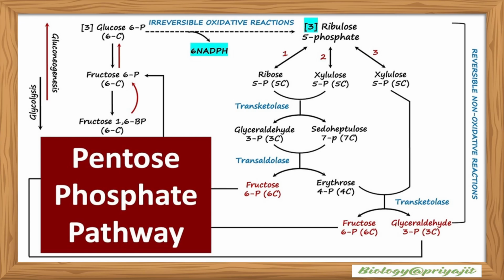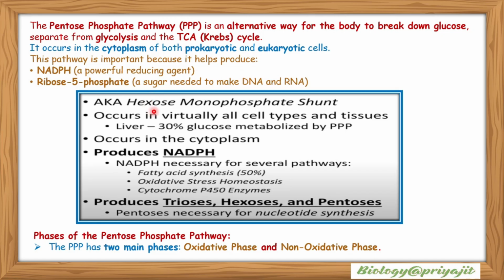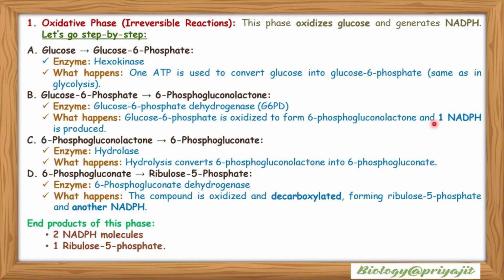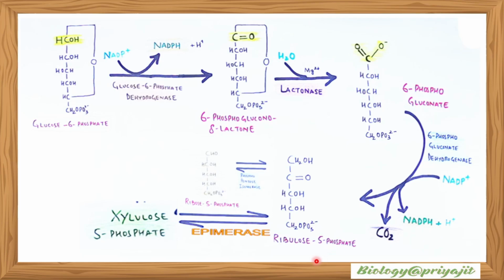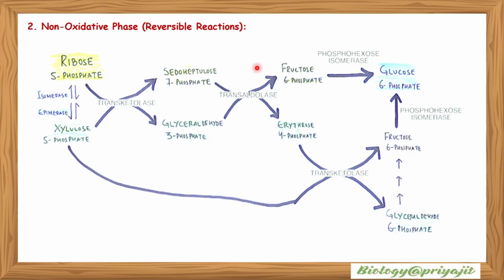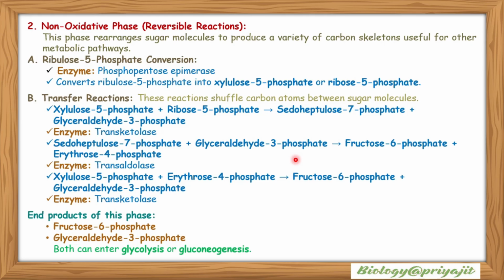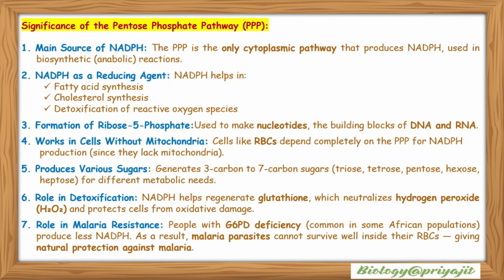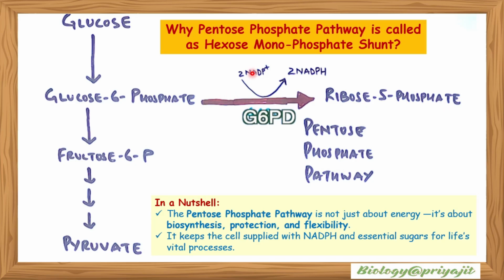Pentose Phosphate Pathway (HMP Shunt) Simplified | Steps & Significance Explained.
In this class session on the Pentose Phosphate Pathway (PPP), also known as the Hexose Monophosphate (HMP) Shunt, we explore an essential metabolic route parallel to glycolysis. Designed for UG, PG, and NET/SLET/GATE aspirants, this lecture explains the oxidative and non-oxidative phases, the key enzymes involved (like G6PD), and the biological significance of NADPH and ribose-5-phosphate formation. Understand how this pathway plays a critical role in anabolic reactions, lipid synthesis, and protection against oxidative stress. Perfect for concept building, exam preparation, and interviews in biochemistry and cellular metabolism.